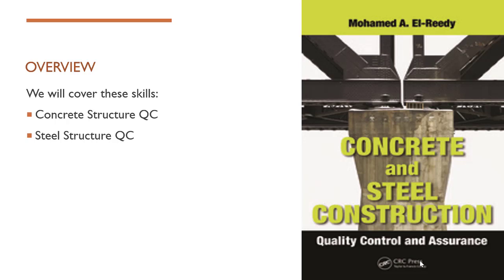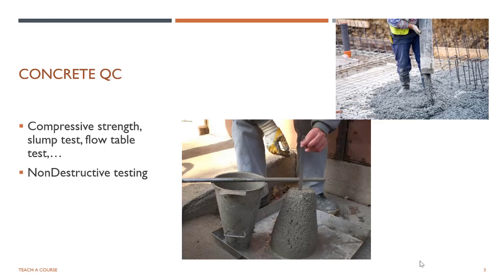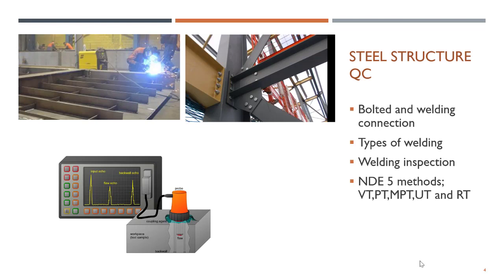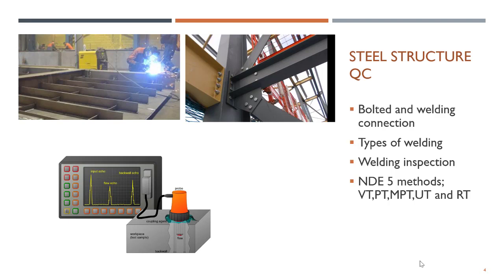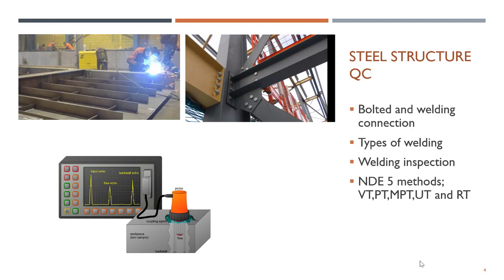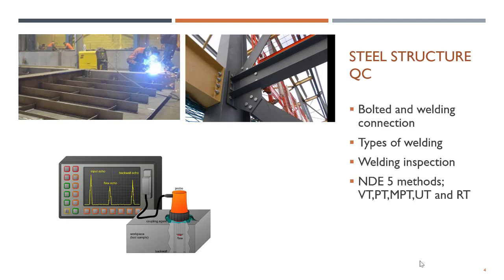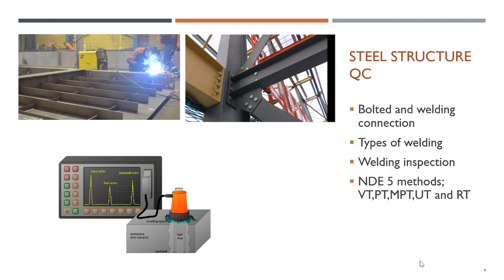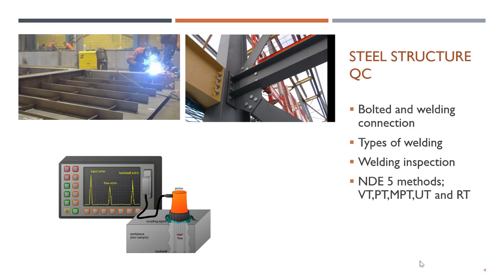Concrete and Steel Structures Quality Control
This course presents a quality control for concrete and steel structures projects and present all about weldings and NDE; the course link is

The book about quality control for steel and concrete structure